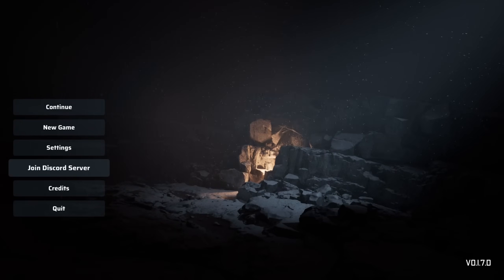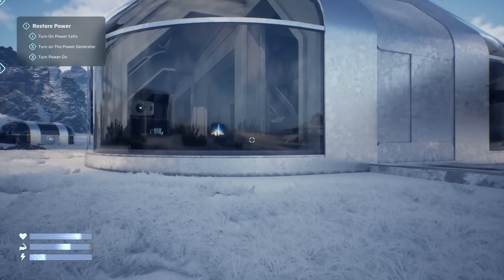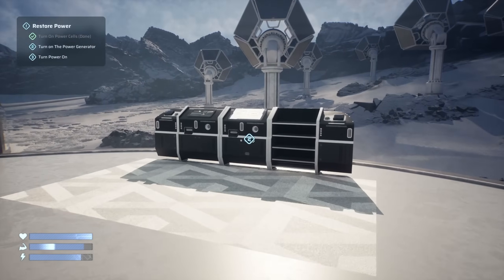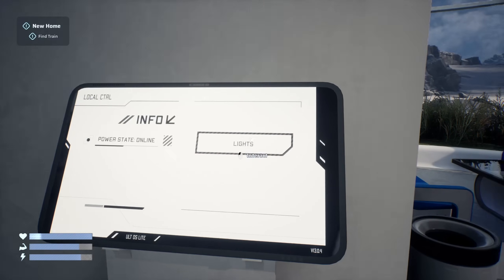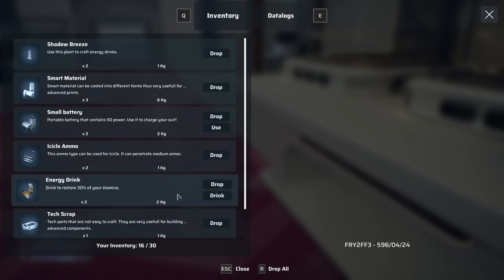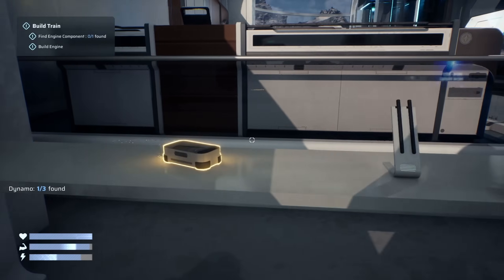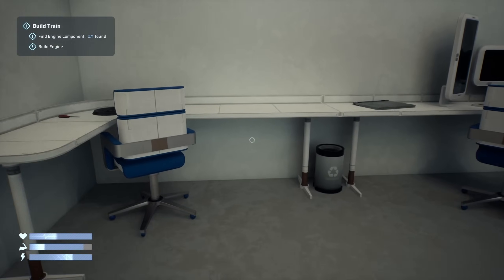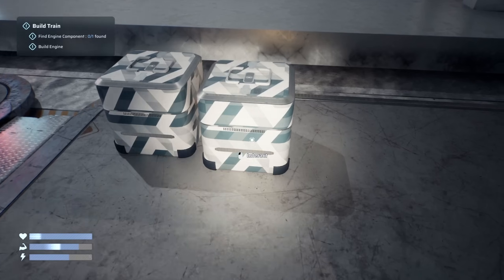Heat Death Train Survival Demo | First Look | EP1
Heat Death is a sci-fi survival game where you can build, upgrade, and customize your battle train to explore and survive a frozen world! This train is not only your shelter and vehicle, but also your weapon and ally to face hostile drones, deadly storms, and hidden mysteries of an unknown world!

If my videos help you find new games & buy the ones you like the most, please consider the below!